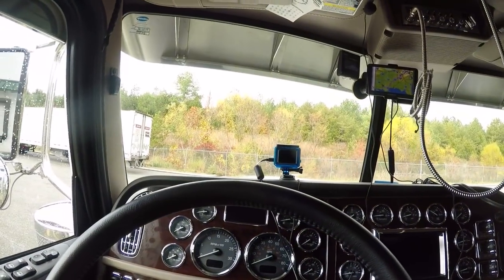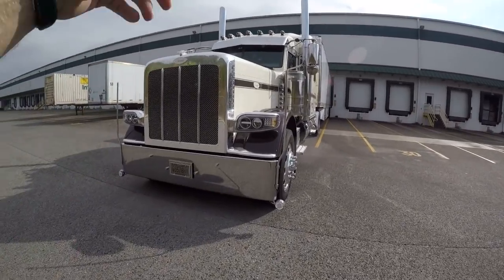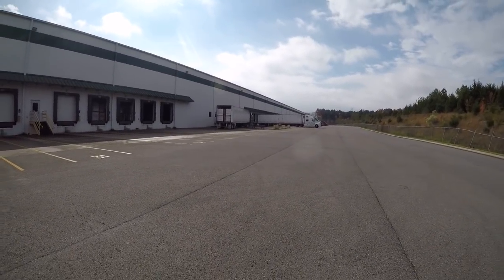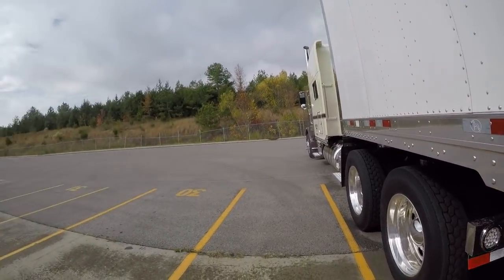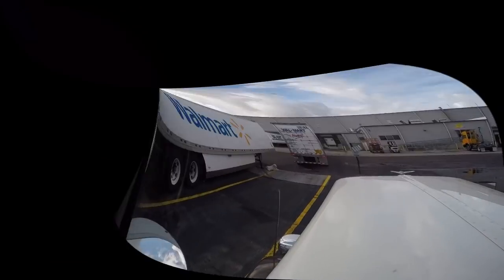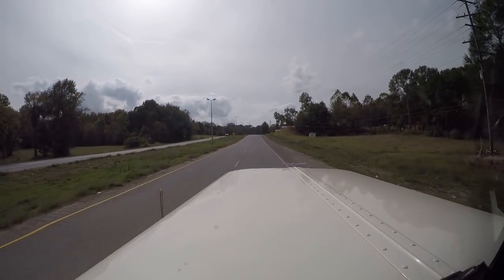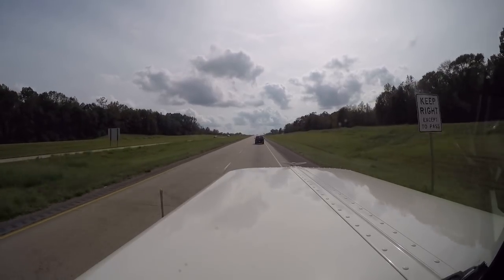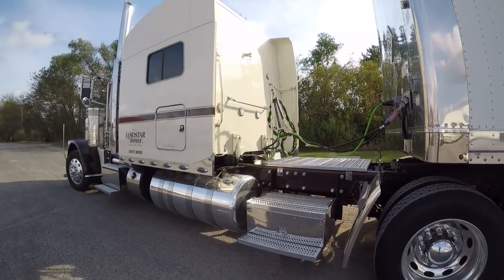Walmart does not care about your time! not worth hauling!( Vlog #93 )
edited with Movavi software.